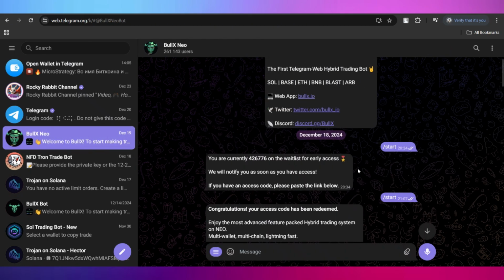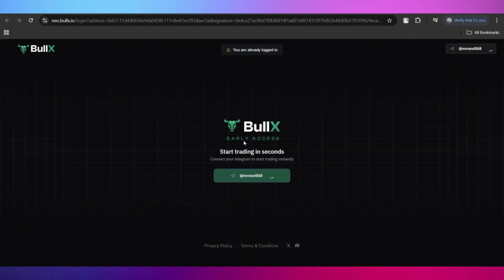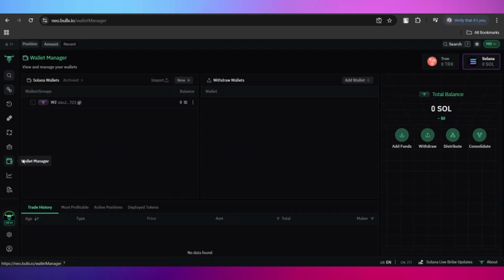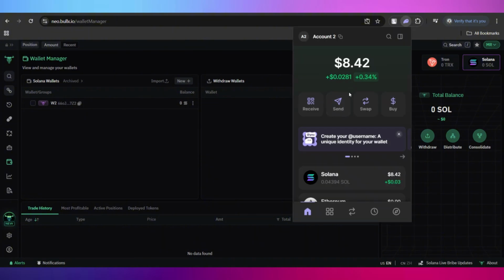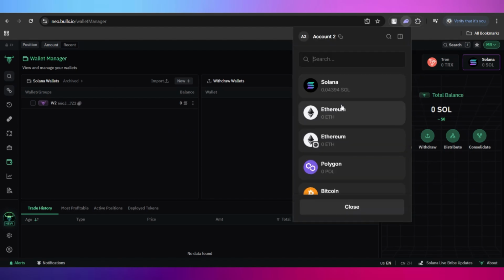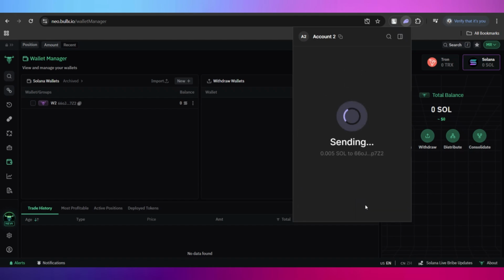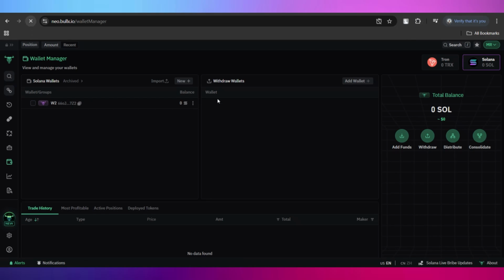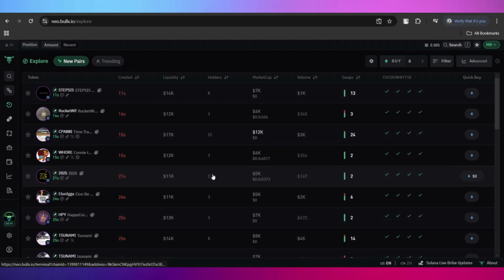How to Use Bullx Neo 2025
In this video I will show you how to use bullx neo 2025